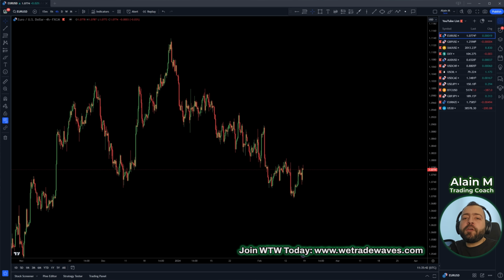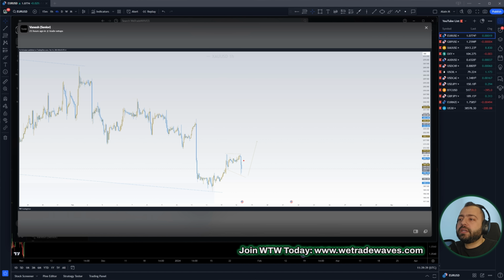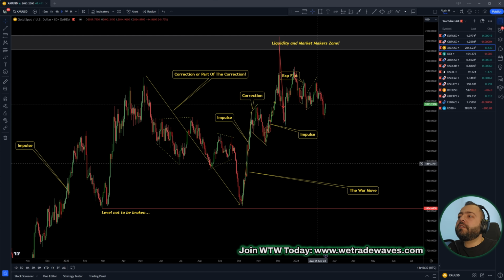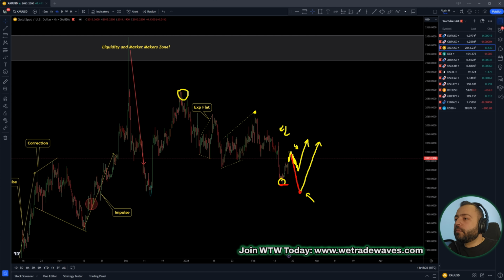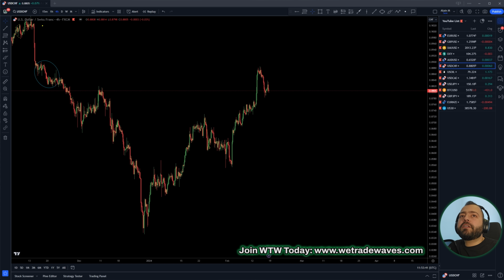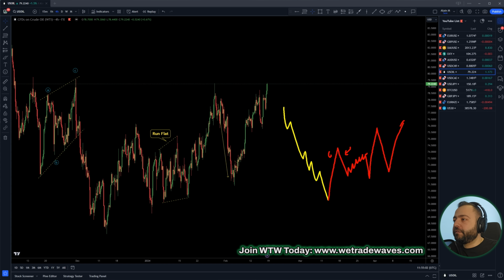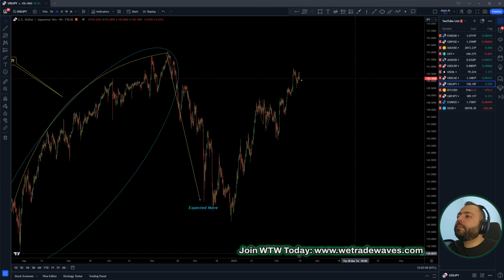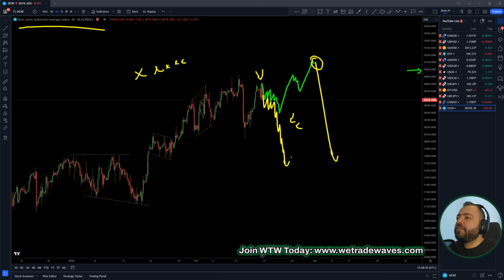#1 Weekly Forex Analysis | 🎯EURUSD, GOLD, BITCOIN & US30...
📈Don't waste your time & money, Join WTW Today and Learn How To Trade Correctly!🔥

Welcome to our latest Weekly Forex Analysis video, exclusively tailored for Forex Traders like you!

In this episode, WTW team of seasoned traders and experts will unravel the mysteries of the market, providing you with valuable insights and predictions for the EURUSD, GBPUSD, and USDJPY pairs. But that's not all! We'll also delve into the exciting realms of USOIL, GOLD (XAUUSD), BITCOIN & US30.

Timestamps

00:00 Intro
00:12 EURUSD Analysis
05:46 GBPUSD Analysis
08:12 GOLD Analysis
13:04 DXY Analysis For This Week
15:29 AUDUSD
16:27 USDCHF
16:51 USOIL Analysis
22:35 USDCAD Analysis
23:06 USDJPY Analysis
25:38 BITCOIN Analysis
26:50 GBPJPY Analysis
27:26 EURNZD Analysis
27:56 US30 Analysis
29:03 We Trade Waves Membership

Join WTW Membership Today & Learn How To Trade Correctly!

What will you get with WTW Membership?

✅ Access to the latest WTW Masterclass Trading Course (8 Videos)

✅ Summarized course lesson notes (Multiple languages)

✅ Daily Trading Room Live sessions with WTW seniors

✅ Weekly Live Zoom sessions with WTW coaches (Q&A included)

✅ Exclusive access to our monthly Q&A session with WTW coaches

✅ Useful links and tools for your trading

✅ Exclusive Psychology strengthening tips and advices

✅ Additional trading strategies (After 3 months)

✅ Access to our private Slack global trading community (After 3 months)

✅Learn how to double your account in 3 trades! (After 3 months)

Learn How To Trade Correctly!